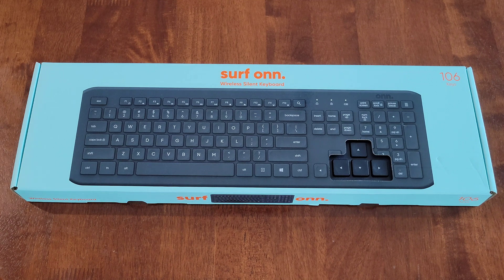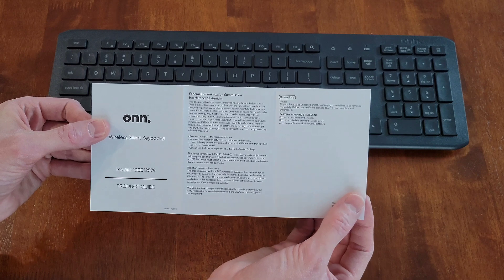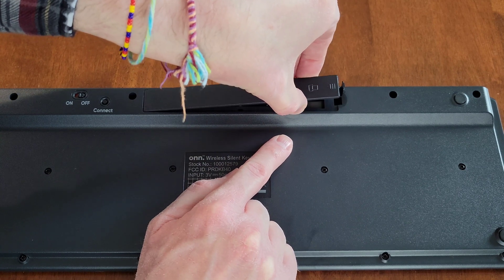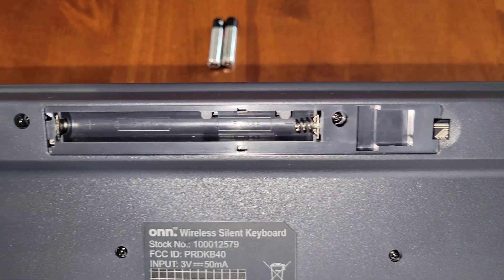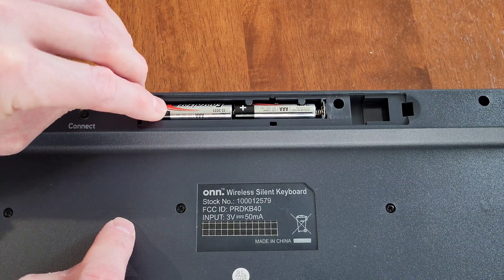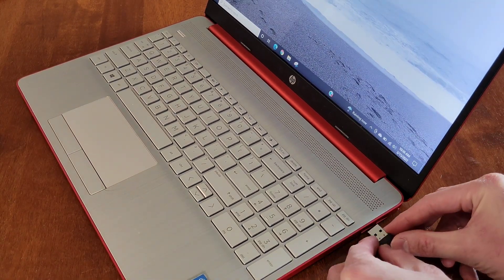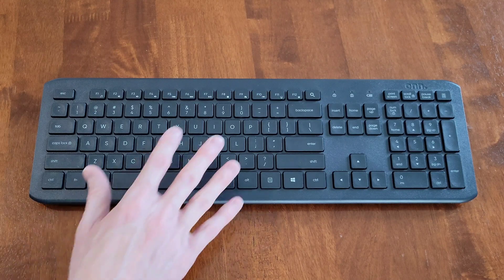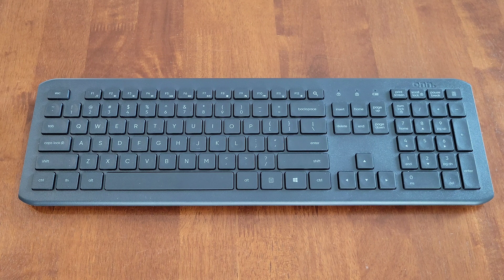Onn Wireless Keyboard From Walmart Setup And Review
In this video I go the the setup and connection process of the Surf Onn. wireless silent keyboard and mouse and well as provide my review. We purchased the Onn wireless silent keyboard from Walmart. In this video I show how to install the batteries, I show to connect the wireless USB nano receiver, go over the LED indicator lights, and I give my review. On my laptop the keyboard was plug and play meaning once I hooked up the nano receiver to my laptop and turned the keyboard on it started working. I do plan on making a video in the future going over troubleshooting for connection problems and when I make that video I will link that video at the end of this one. If you are interested and have time please check that video out.